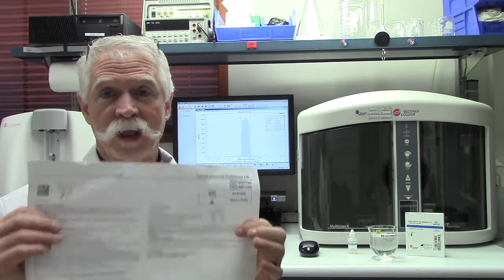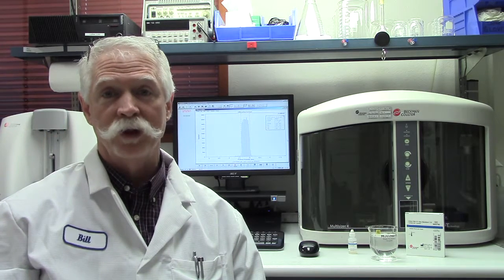Chapter 3 Multisizer Running a Control Standard Quick Glance overview